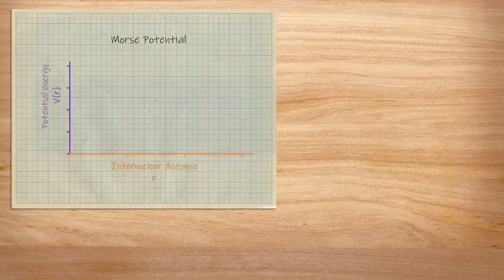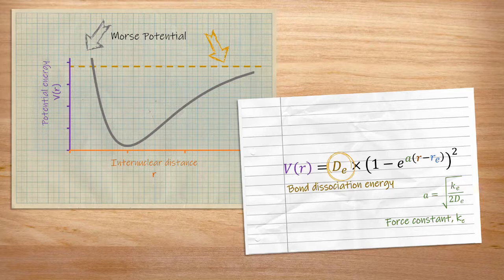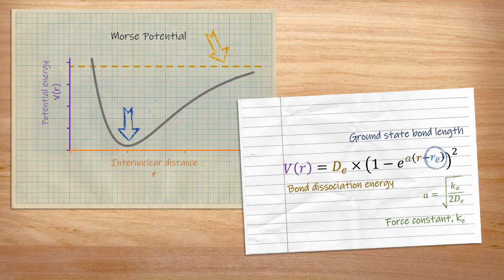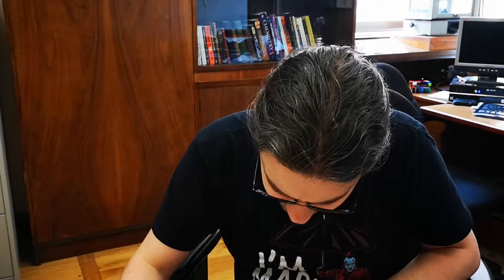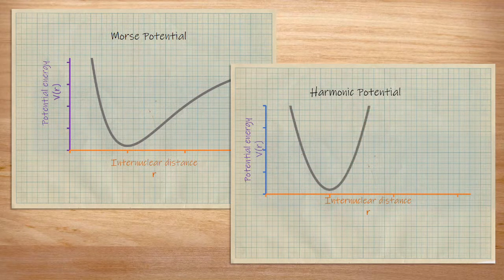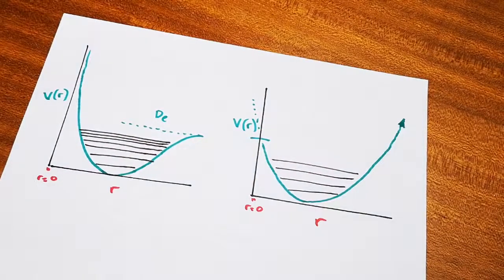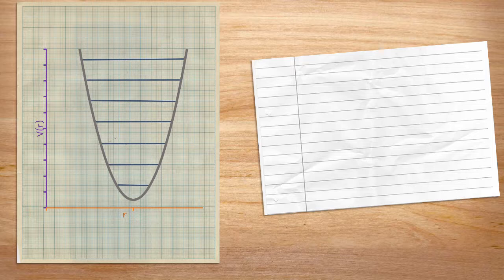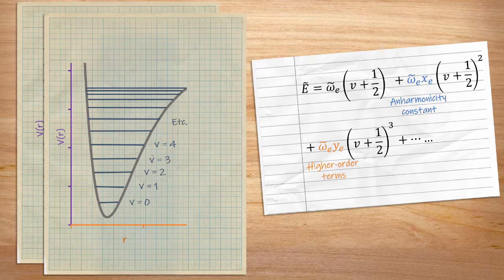The Anharmonic Oscillator | Physical Spectroscopy 08